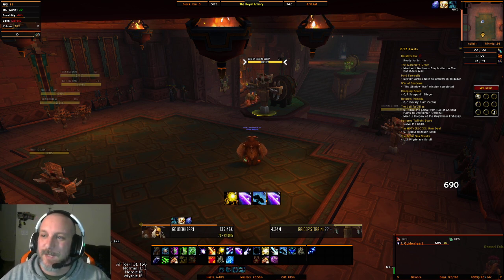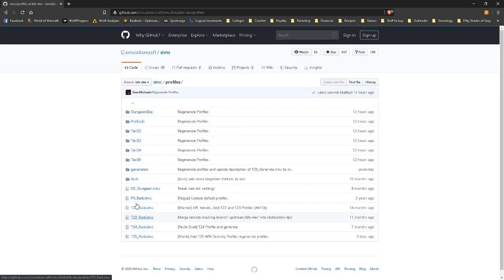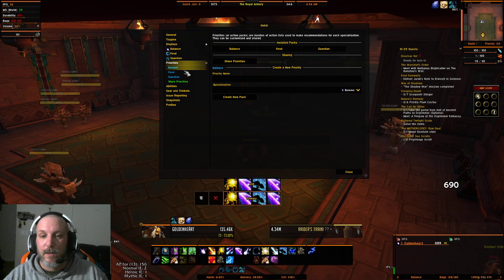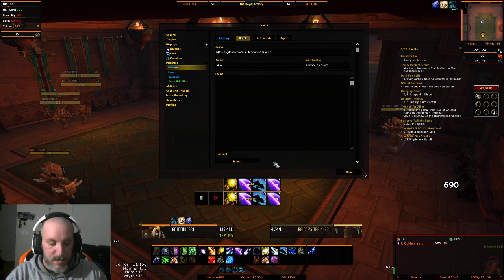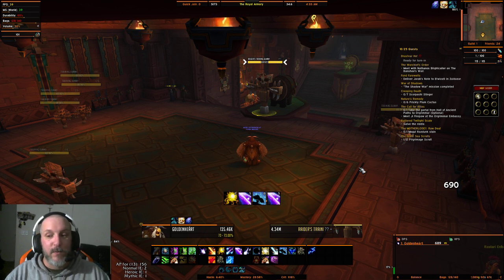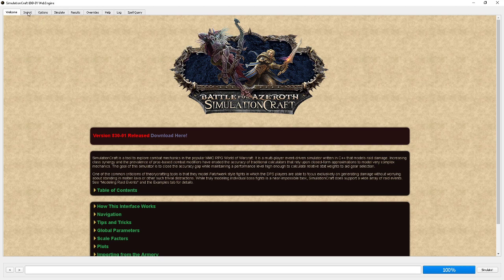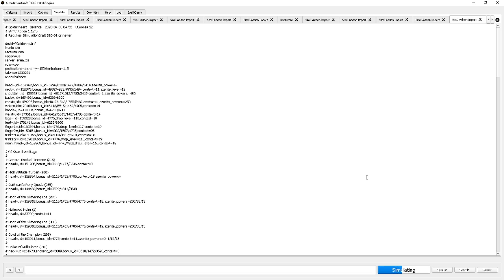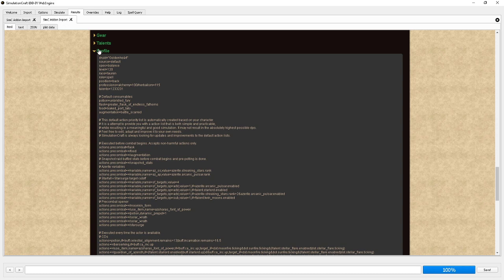Hekili Rotation Addon Setup Guide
This is a guide on how to input your own rotations into the Hekili addon for World of Warcraft.